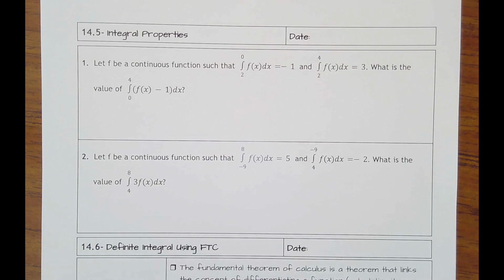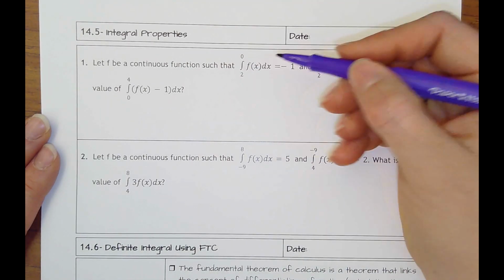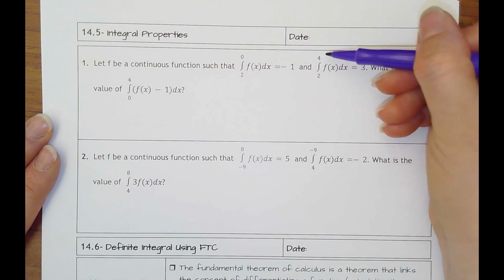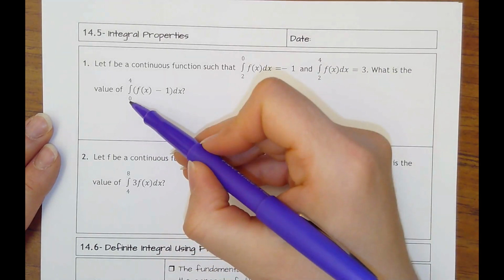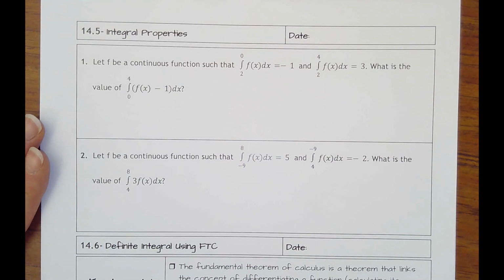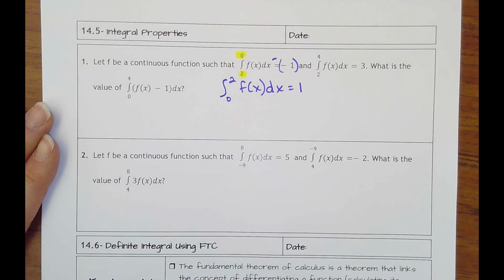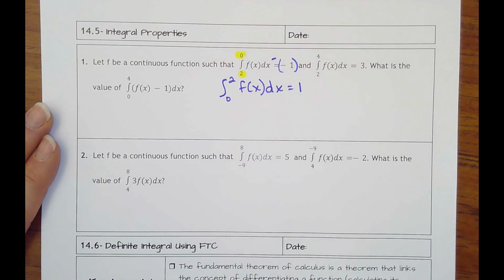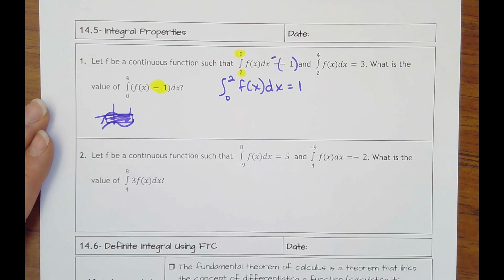14.5- Integral Properties